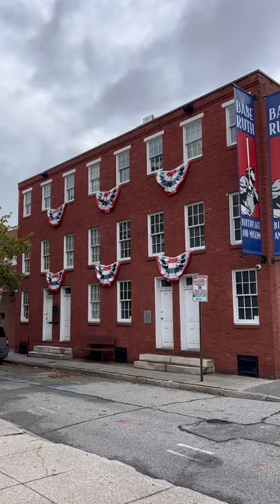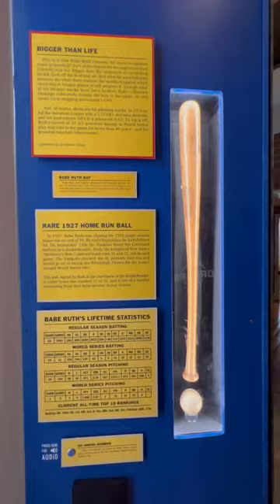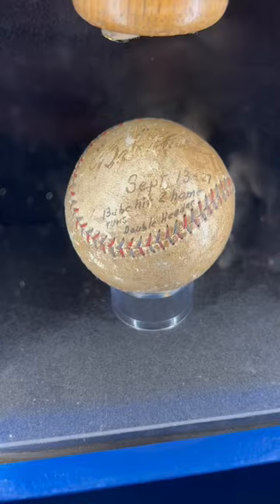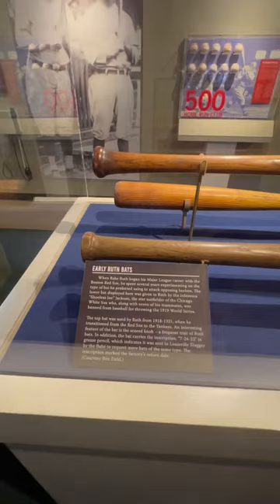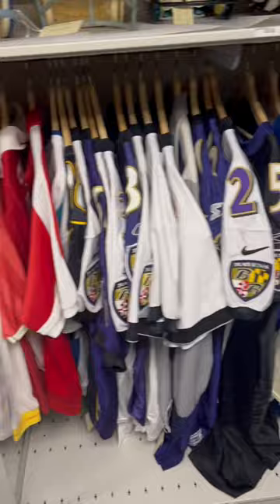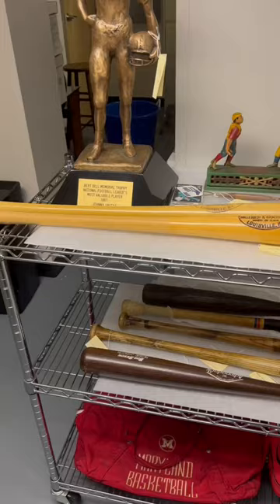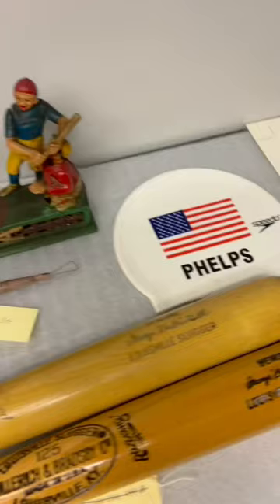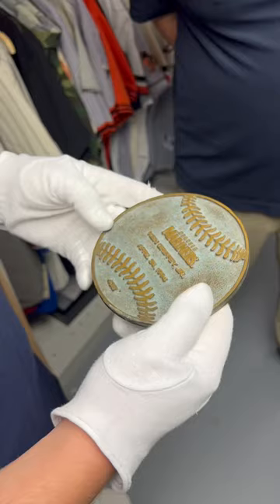I got VIP access to the Babe Ruth Museum’s archives 🤯